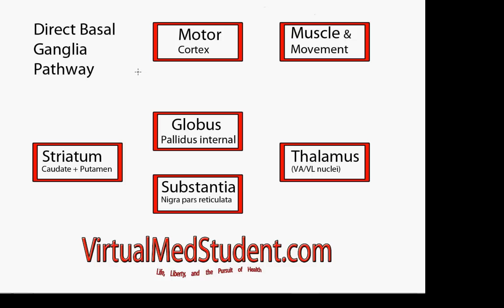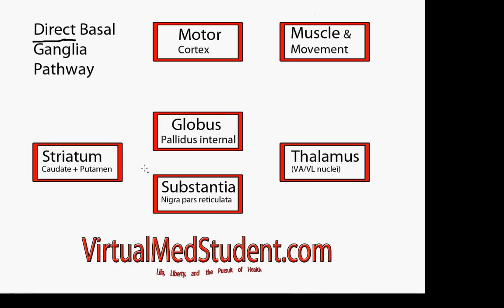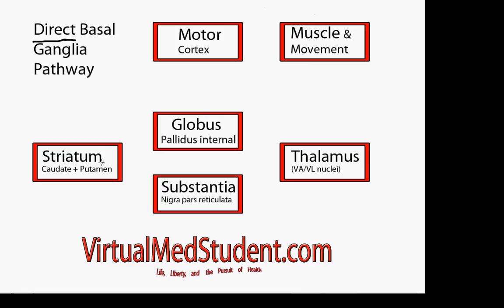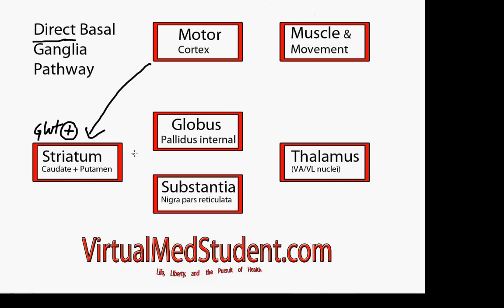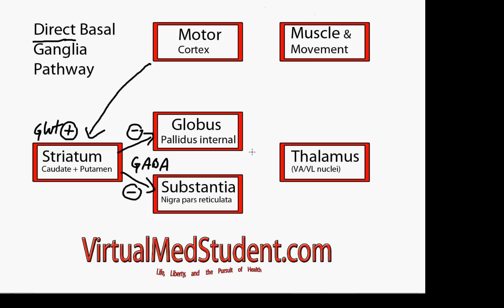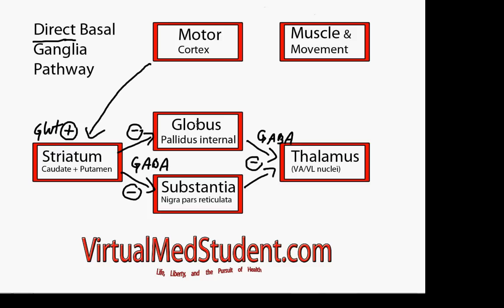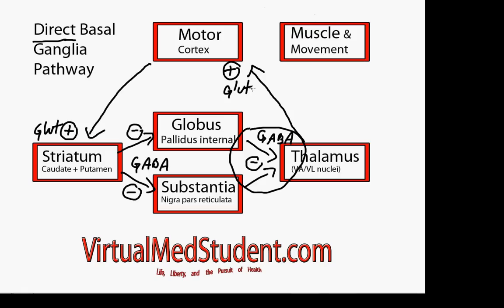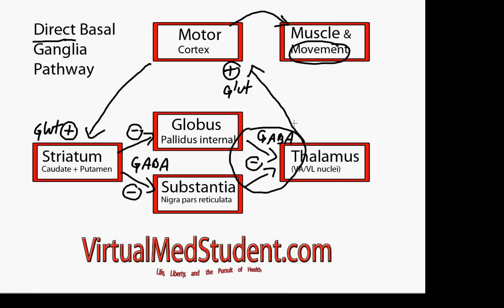Basal Ganglia Direct Pathway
This video gives an overview of the direct basal ganglia pathway, which is a modulator of motor movement.